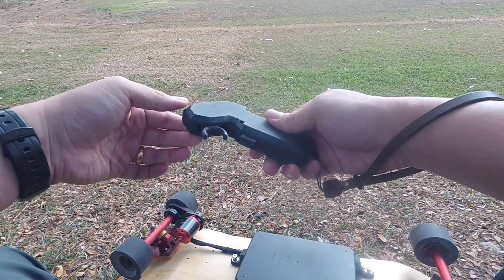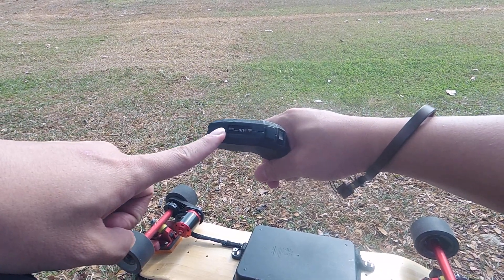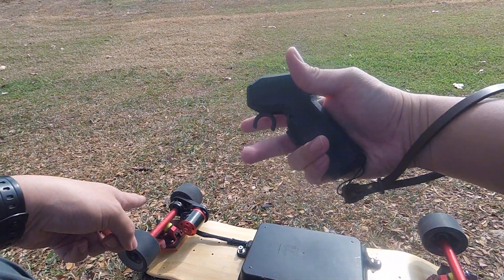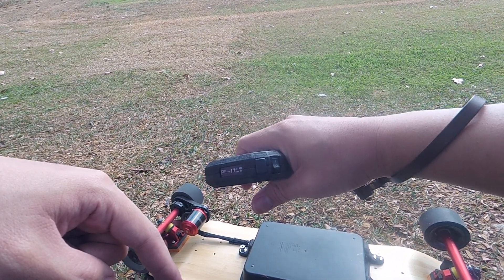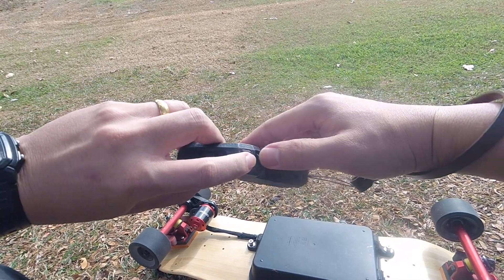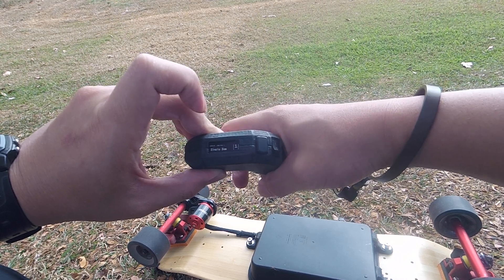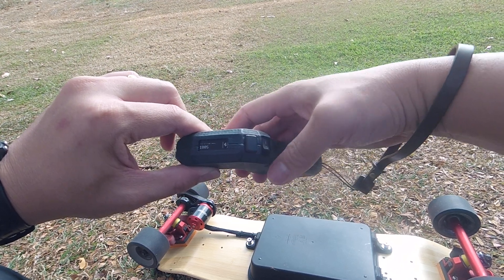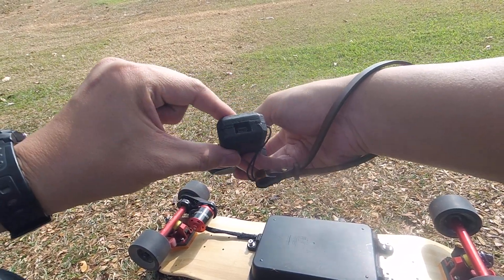DIY Trigger Style Electric Skateboard Remote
(Apologies, the refresh rate of the OLED was similar to the camera, thus the strange banding)

I was searching for a suitable remote control for my DIY electric skateboard but I found nothing that was suitable for my needs. Trigger style remote + telemetry readout.

After building and hacking several together, I ended up with this design of my own based on electronics and software from solidgeek

The remote I designed has the following features:

1. A dead man's switch which deactivates the throttle when the remote is not held (safety feature because the trigger can accidentally go off otherwise, ask me how I know)
2. A mode switch which swaps between displayed data (Speed, distance, battery voltage, Ah drawn, current draw)
3. Ergonomic OLED display position so you don't need to twist your wrist to read it.
4. Menu to adjust settings
5. Programmable deck selection via menu
6. Calibration of throttle via menu
7. Ambidextrous design, swap to left hand use by adjusting the script
8. Skate bearing used in trigger mechanism for smoother operation as well just a fun detail considering it's meant for an esk8
9. Hall sensor instead of potentiometer to prevent potential wear of a pot

You will need to have intermediate soldering skills to complete the build as well as knowledge on how to program an Arduino and adjust simple code. Of course if you print this yourself you will need to know how to 3D print.

Caveats:
Remote is experimental and not an off the shelf product that has undergone proper testing. Build and use at your own risk. Please bench test extensively before actual use. Lastly, I highly recommend protective gear when using the remote just in case something doesn't work (many many things can go wrong)